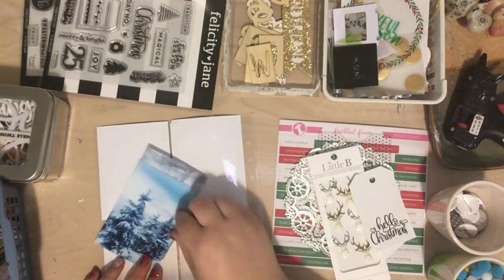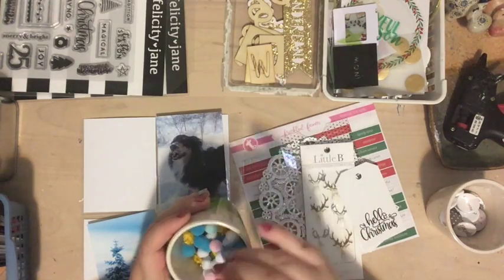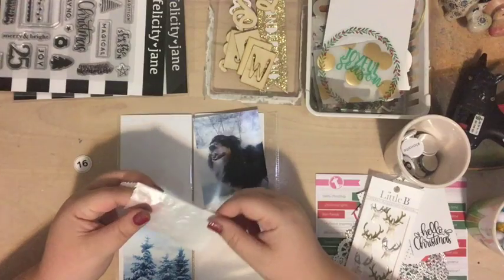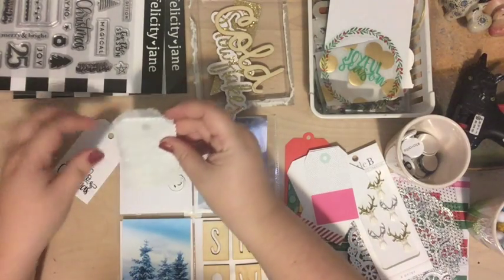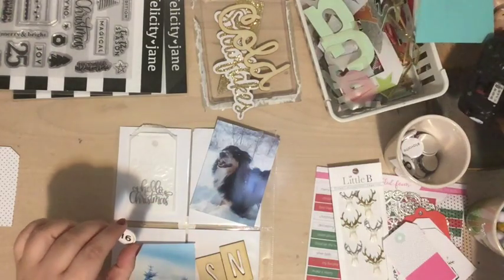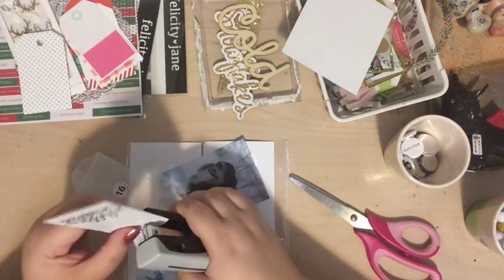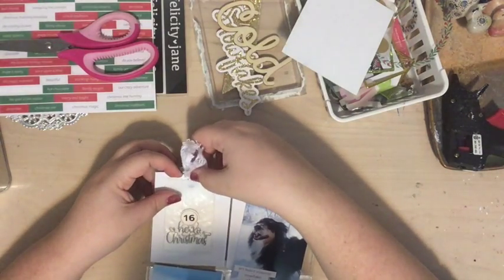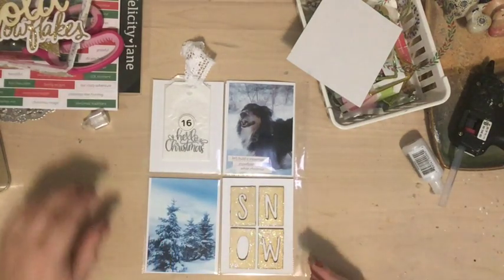December Daily 2016 - Day 16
Every day during the month of December I have a new video for you - and today is no exception! In today's video I'm sharing December 15.